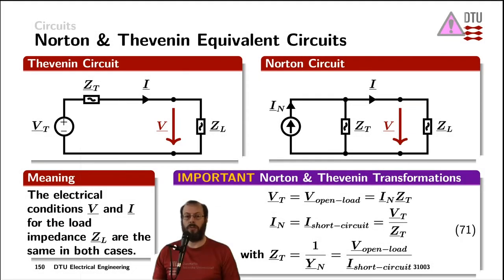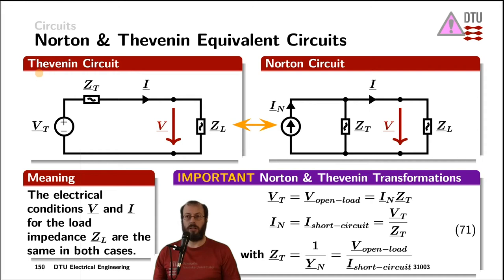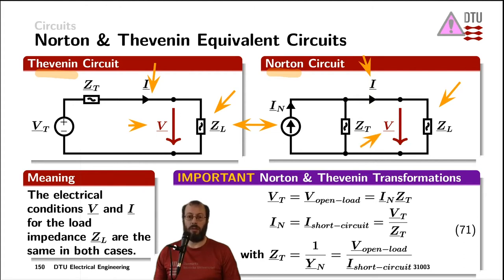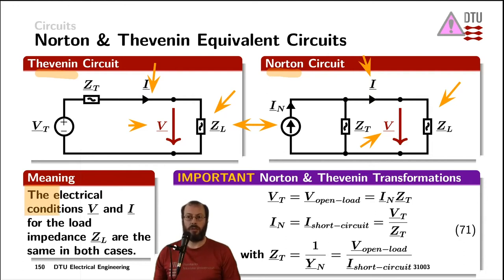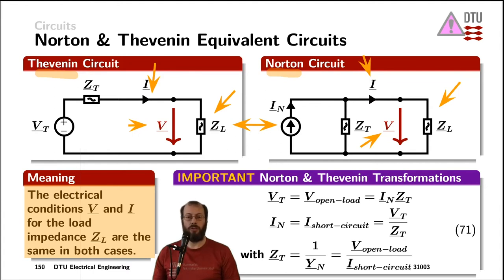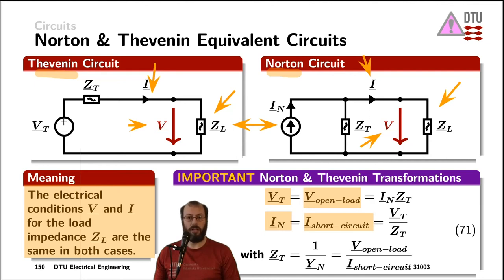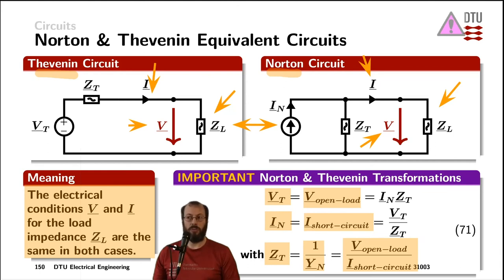Circuits: Thevenin and Norton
Thevenin and Norton equivalent, open load voltage, short circuit current, source inner impedance